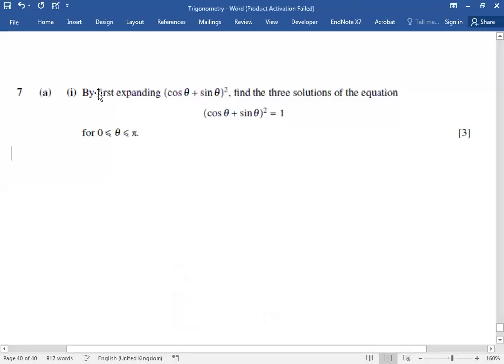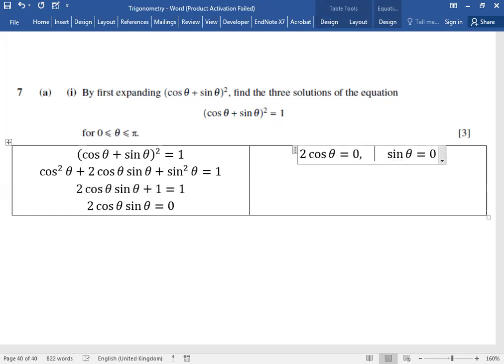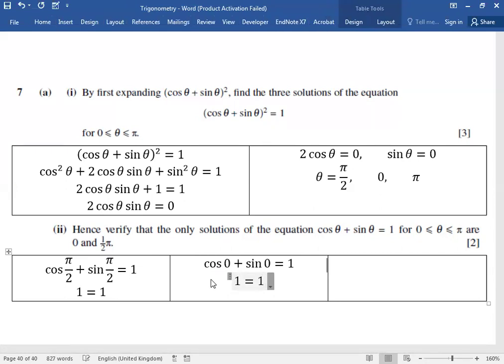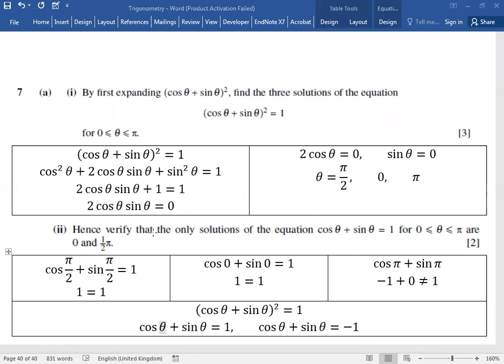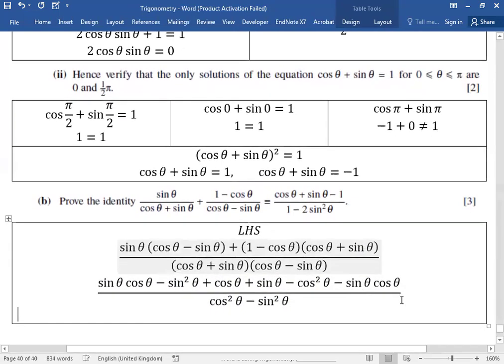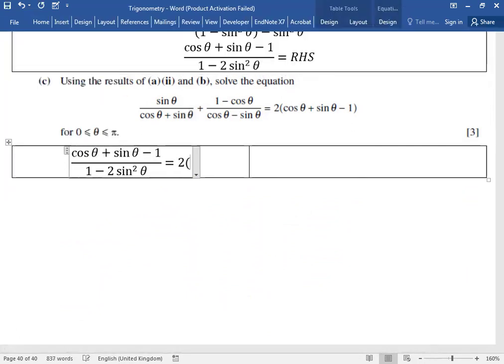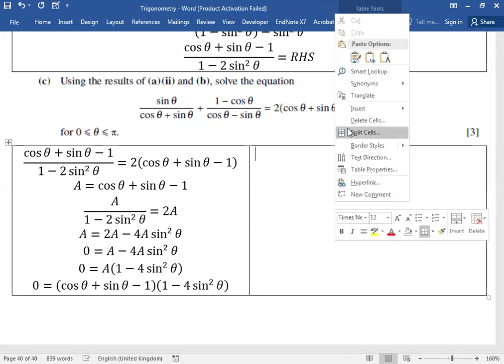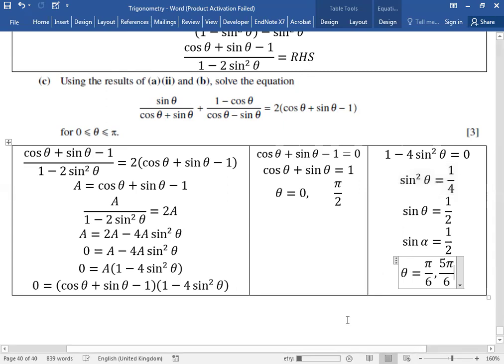Solving the 11-Mark Trigonometry Question: May/June 2023 Paper 12 Q7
Join me in this detailed video as we tackle a commonly asked 11-mark trigonometry question from the May/June 2023 Paper 12 past paper. 📐 This question is a frequent source of confusion for many students, but fear not! We'll break it down step-by-step, providing clear explanations and problem-solving strategies.

In this video, we'll analyze the given problem, apply relevant trigonometric identities and formulas, and work through each part of the question methodically. By the end of this tutorial, you'll have a thorough understanding of how to approach and solve similar trigonometry questions effectively.

Whether you're revising for upcoming exams or seeking to strengthen your trigonometry skills, this video is a valuable resource to help you succeed.

9709_s23_qp_12
9709_s23_ms_12